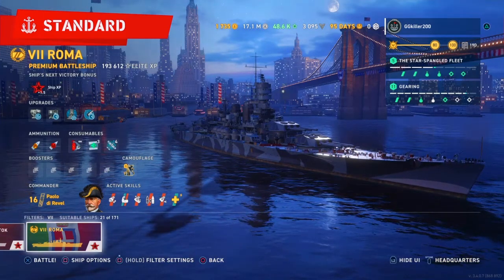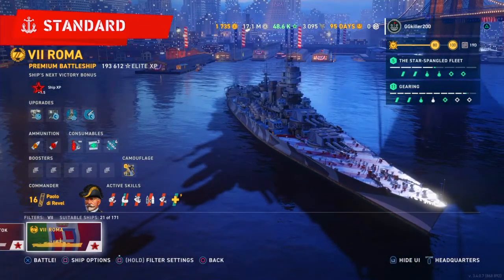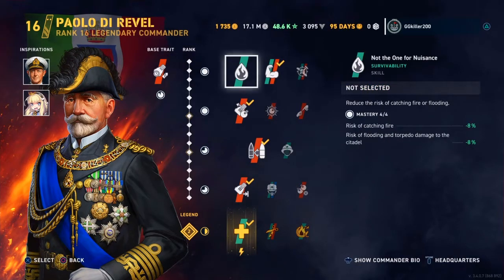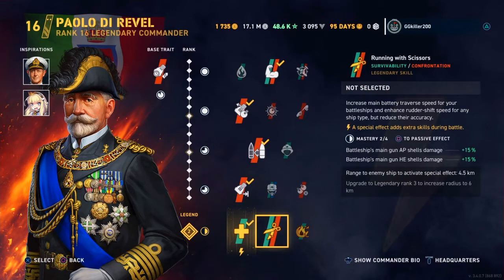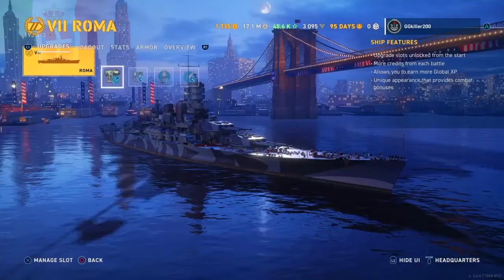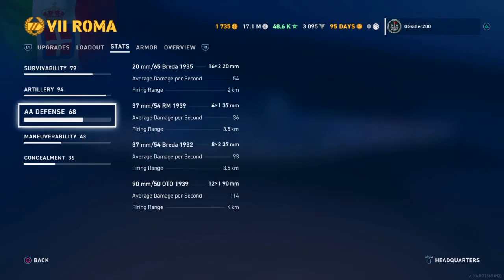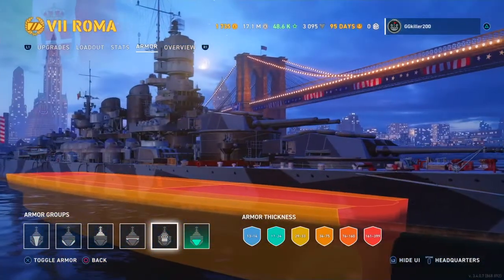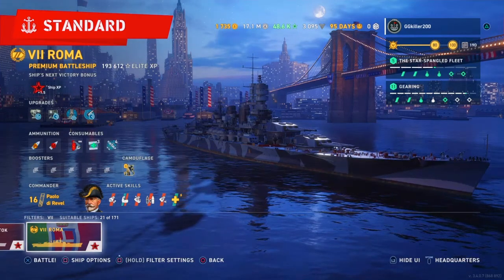How To Roma: Caesar would be proud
Roma is a Vittorio Veneto class battleship that was available in the Vene, Vidi, Vici campaign
Roma had a pretty bad reputation as one of the worst Battleships in the game but now that title belongs to Champagne
I made a good build that makes Roma effective at both brawling and mid range sniping

Romas chance of returning is slim to none but to the people that actually own it
I advise to use this build for glorious results

Go out there and conquer in the name of Julius Caesar

Want to check out the RAID Group that I am a part of?
Feel free to join through the discord link below where you will find a positive atmosphere and friendly people to discuss about anything World of Warships Related